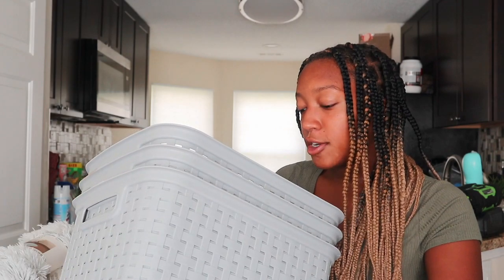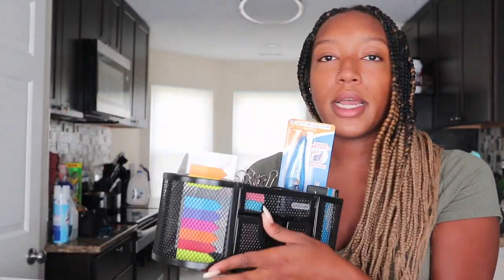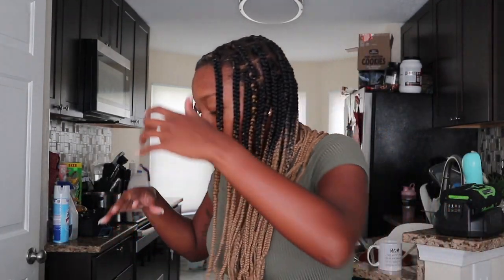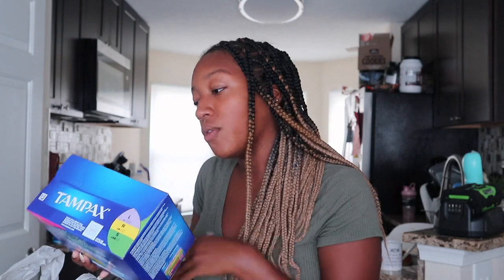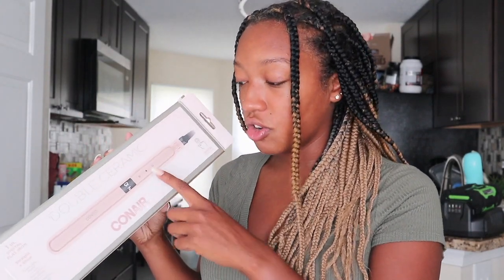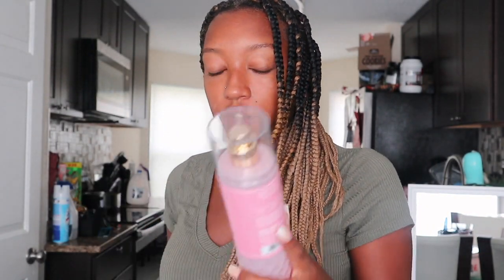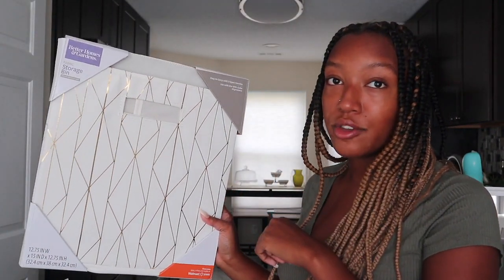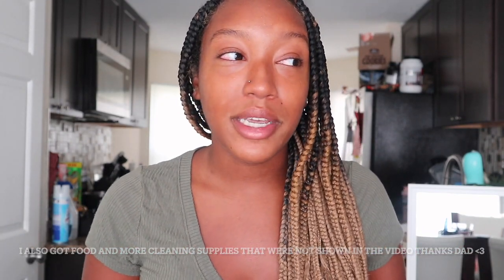HUGE COLLEGE DORM HAUL/2022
i wanted to give a huge shout out to everyone who took the time to get me something for college I appreciate it so much it means the world to me that you guys thought about me and got me things for college
And if you guys are looking for a bundle package where you can get all of your bedframe stuff bedding for twin size like your college match it should be and just bathroom stuff bathroom accessories if you're just looking anything for your dorm that's already put together instead of buying anything else separately you guys can click on this link and this will take you to the website that I was talking about in the video

Name: Amiylah
Height:5’2
Favorite color: purple

My intro was made by me 🙂